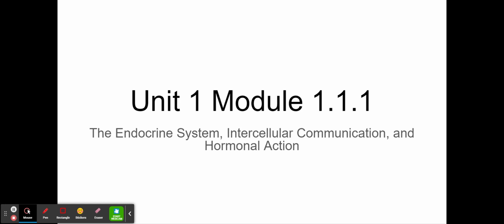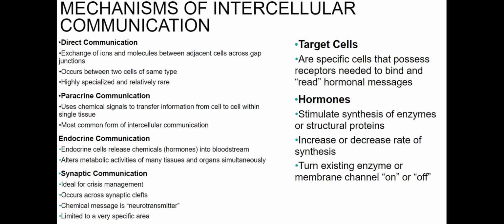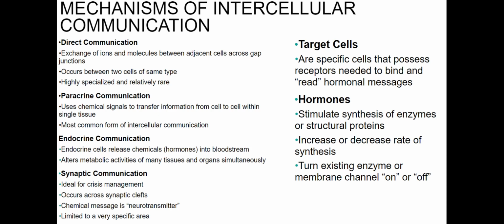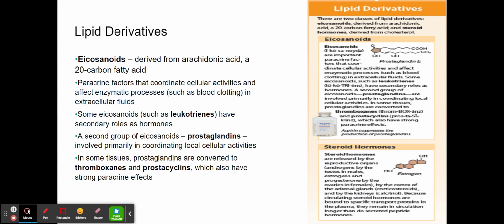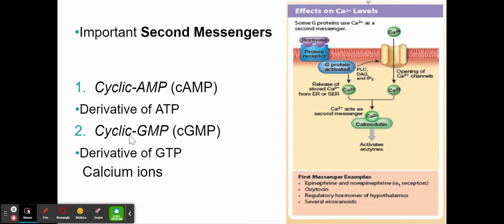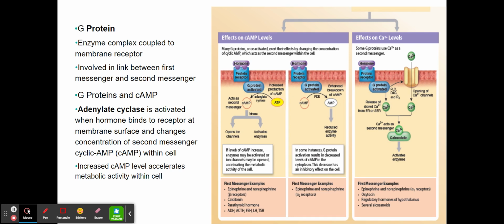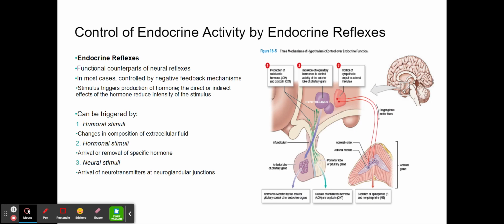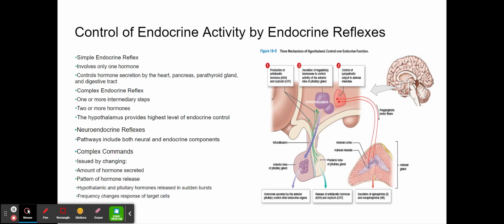Bio 169 Unit 1 Module 1.1.1